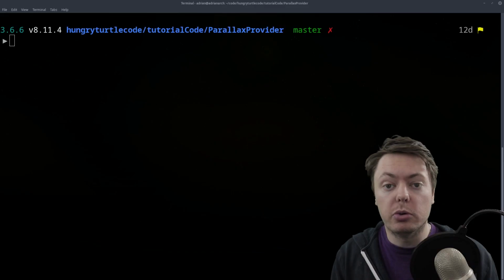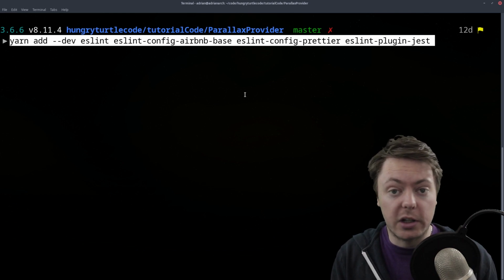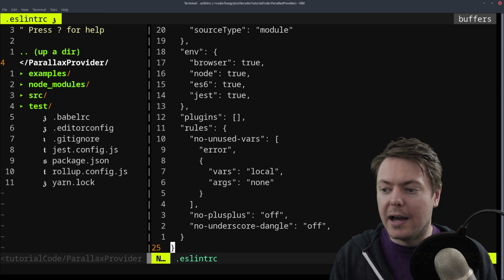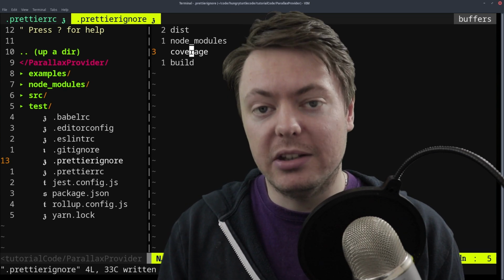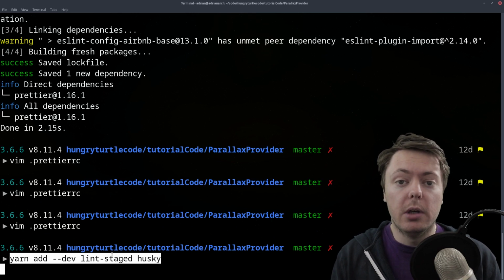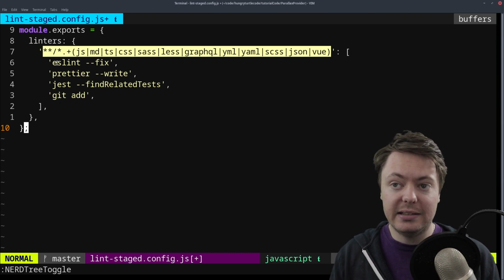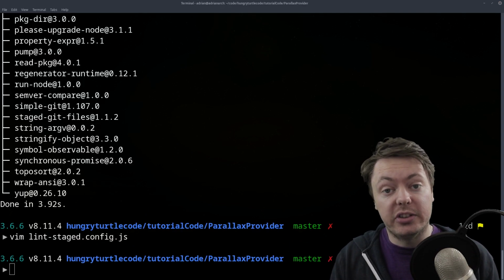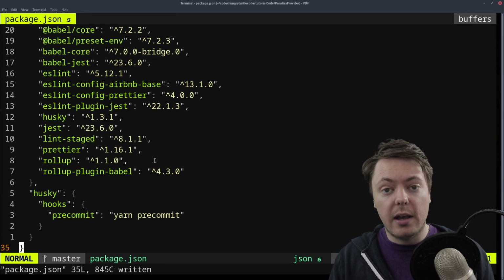ESLint and Prettier with Husky git hooks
Using eslint and the prettier formatter are considered best practices at this point, especially for projects that will have lot's of contributors. Keeping code style and formatting consistent is really important. We will enforce the usage of these tools with husky git hooks. Using husky git hooks with lint staged provided a really nice interface to git hooks without having to get into the messy details.

Bitcoin: 39iDX27ZSkYtRhUrH5r5YN128wEjwDmSYp
Ethereum: 0x38b3cBF8Ee3EeeeA33D1925bA0ce0e90c8EcFD46
Horizen (ZEN): znanBCHpWJecBwZZmft9r5QzbzRX4nQn6Dz